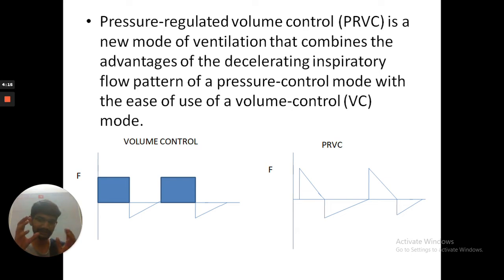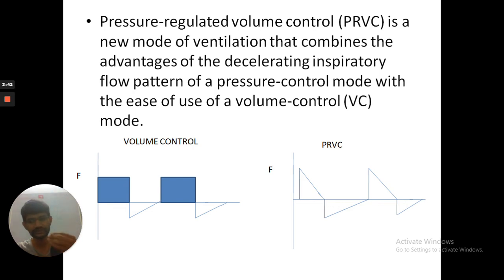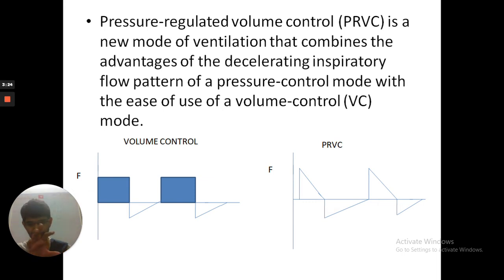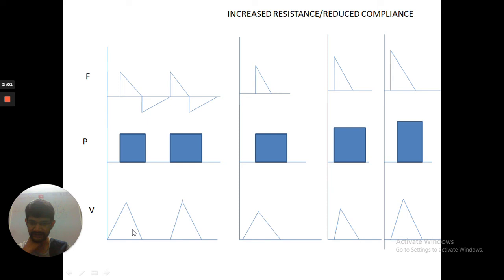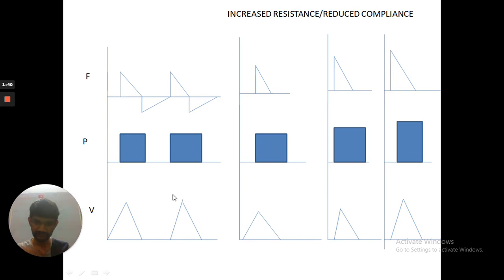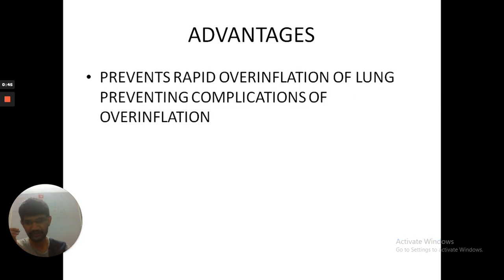MECHANICAL VENTILATIO PART 4-PRVC MODE OF VENTILATION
THIS IS VIDEO IS ON PRESSURE REGULATED VOLUME CONTROL MODE OF VENTILATION.